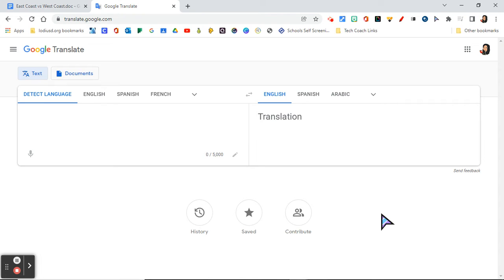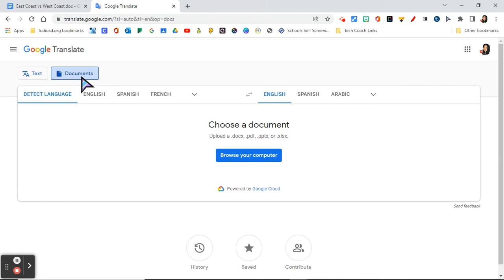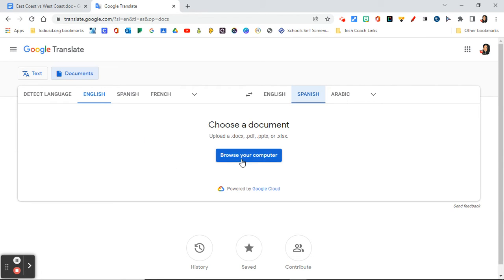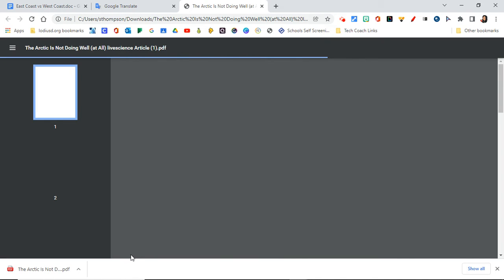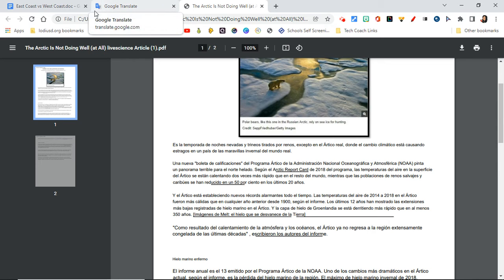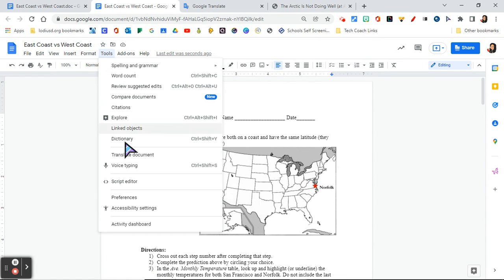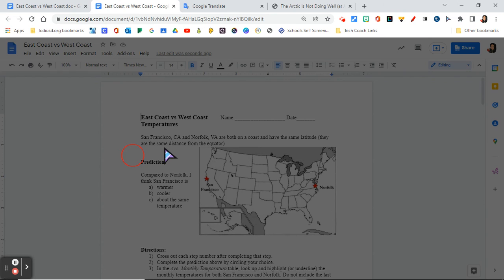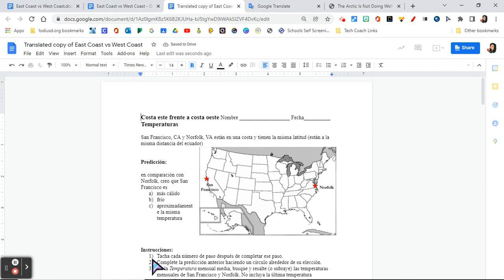Easily Translate PDFs and Google Docs using Google Translate